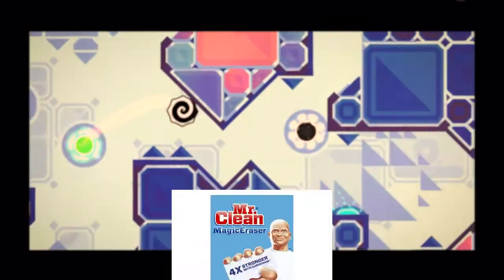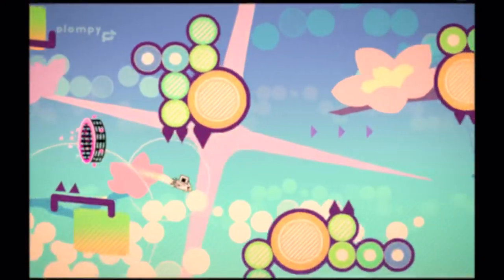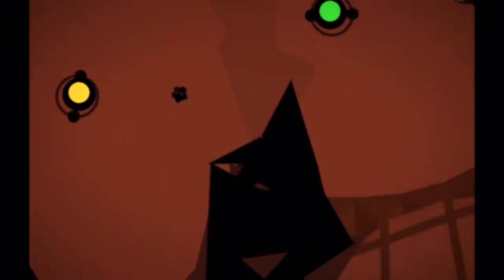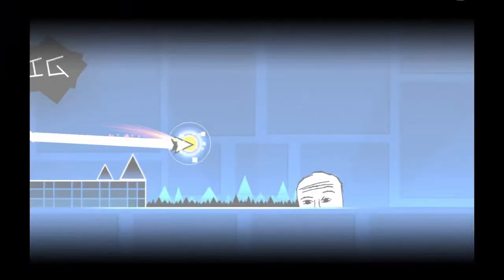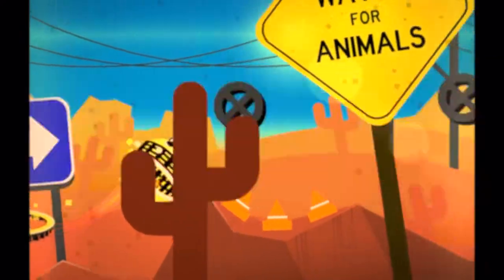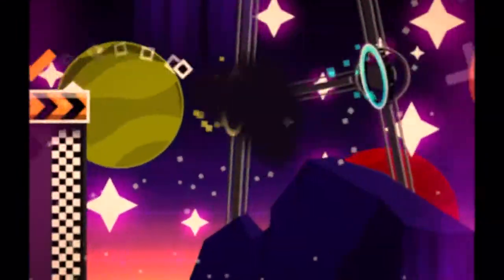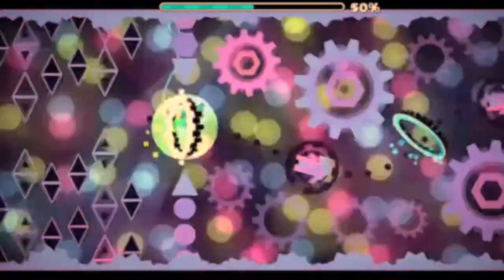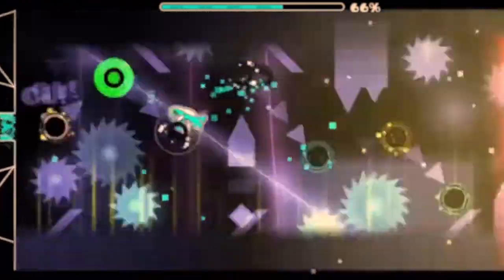The Best Levels - ep 5 (w/rift09)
Epic levels this episode

Levels:

Reverie II by Abstort and more

Not Jank by pocke

Taste da rainbow by fenk

Road rage by tchotke

Ddiamond by lfritz